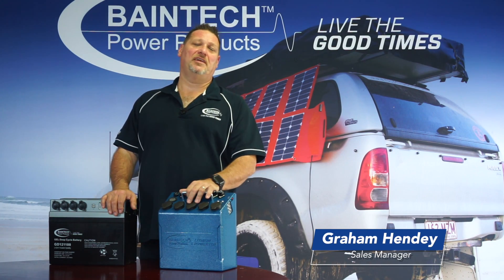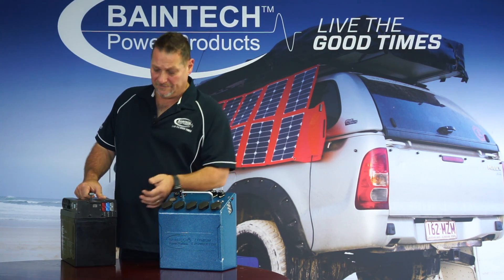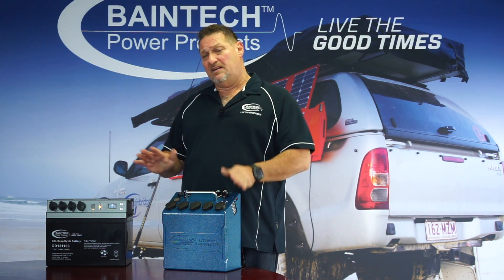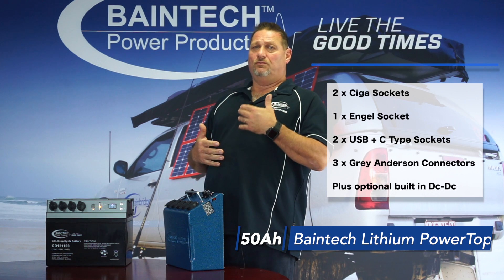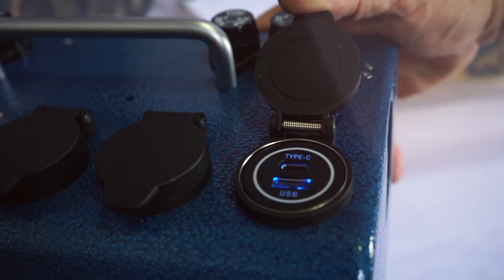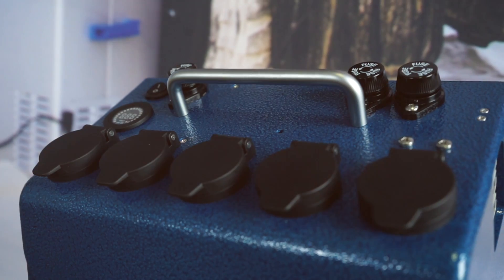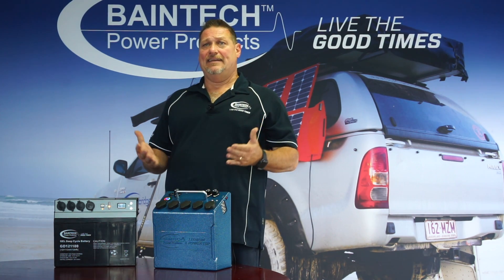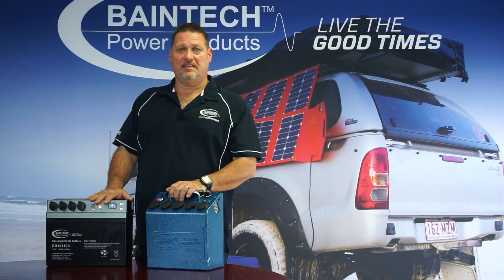How To : Baintech Lithium Dual Battery Set Up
The Baintech dual battery set-up with a difference. The Baintech Lithium 50Ah PowerTop is a standalone portable power product that can be removed from your vehicle, taken on your boat, set up at camp, or mounted in your caravan.

Keeping your dual battery system portable means your battery is not tied to one vehicle or application.

Why Lithium?

Lithium batteries provide more usable capacity than lead acid batteries. Deep discharging does not affect the life of a lithium battery the way it does with lead acid batteries. You can use the battery longer before needing to recharge, without damage to the battery.

Cost Effective Over Life Cycle
When considering the usable capacity and lifespan of lithium batteries, they work out cheaper than lead acid. When you add the cost and inconvenience of refitting new lead-based batteries every few years the total cost of ownership over the long term is far better with lithium batteries.

Longer life
Lithium batteries are rated for 2,000 – 5,000 cycles and much more if used carefully, giving you several times the life expectancy of standard lead acid batteries.